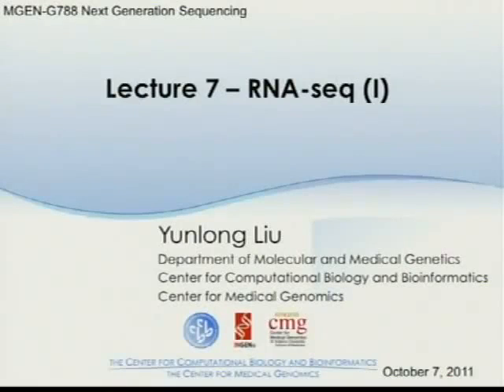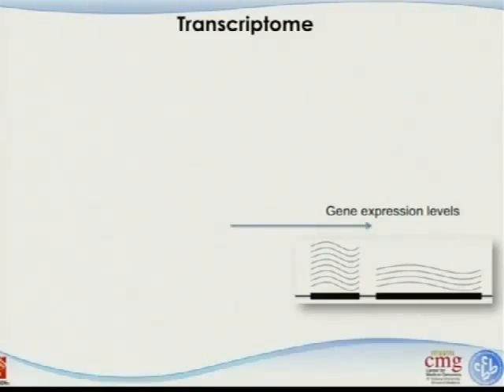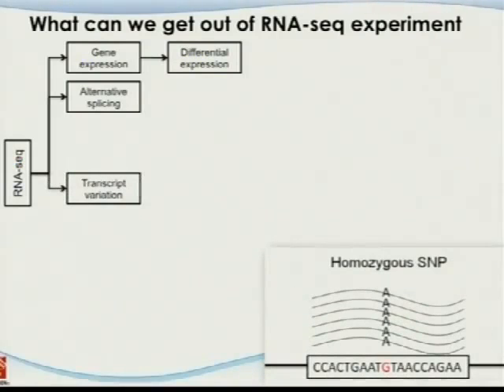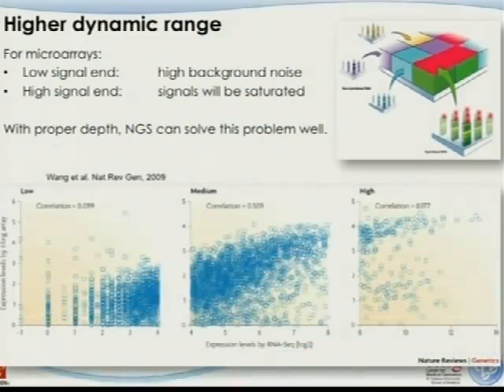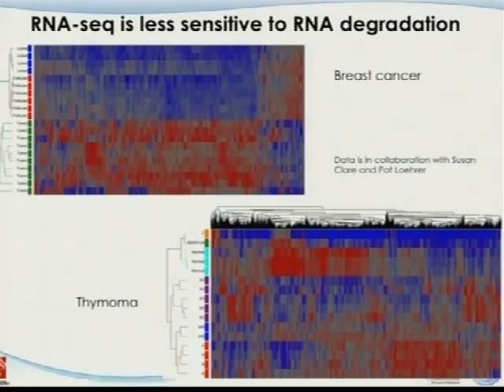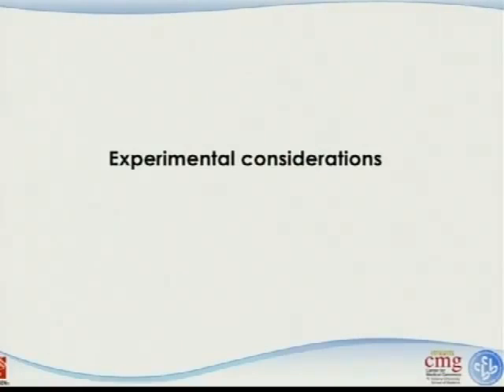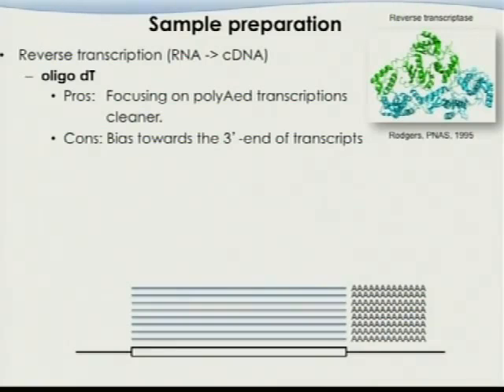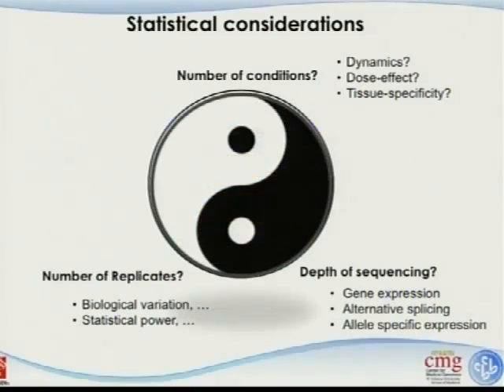L06-1 RNA-seq I - NGS lecture series 2011